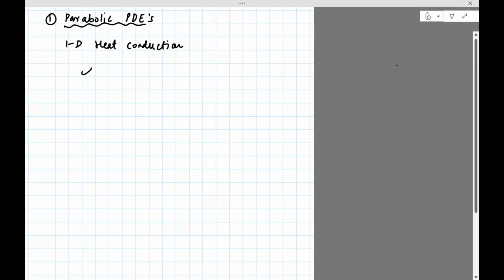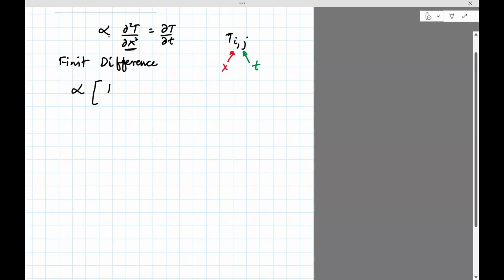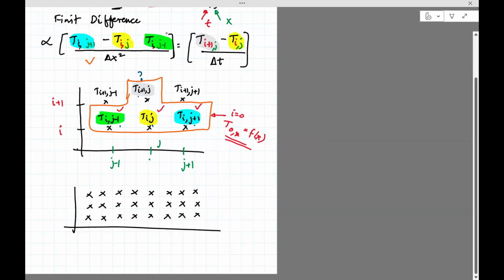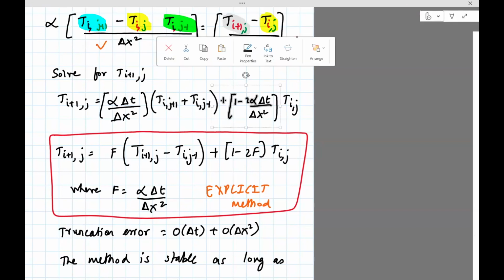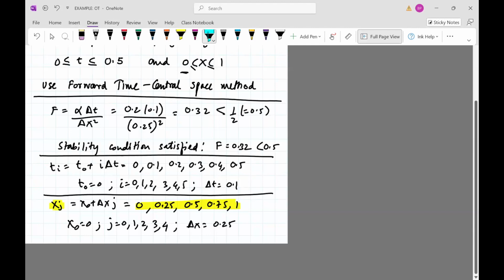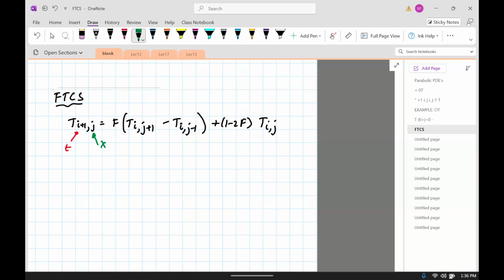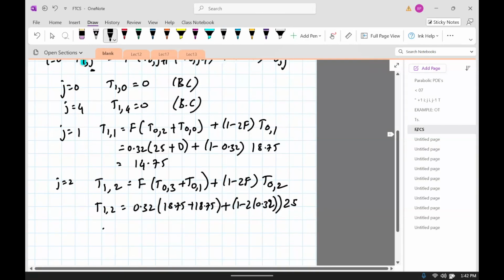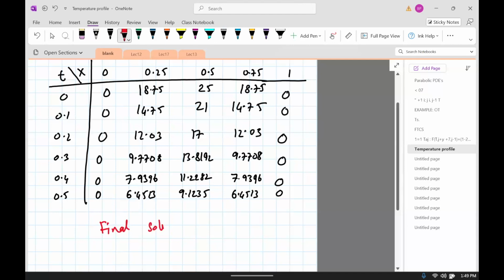Numerics Lec13b: Parabolic PDE, Forward Time Central Space (Fall 2024)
This video shows how the Forward Time Central Space Method for discretization and solution of a parabolic PDE. The method is explicit so it is easy to solve but it ca be unstable if proper parameter choices are not made.